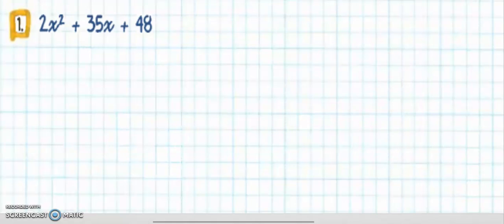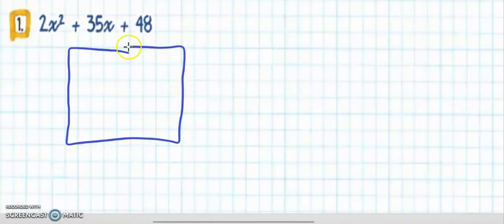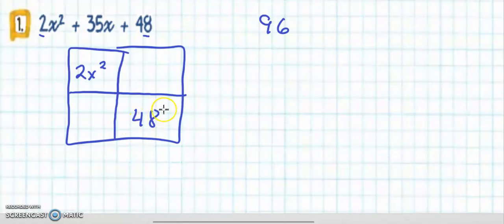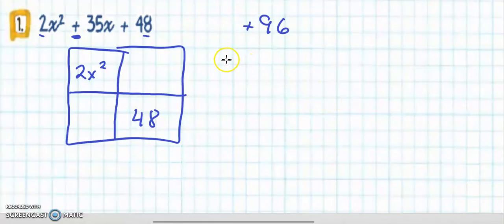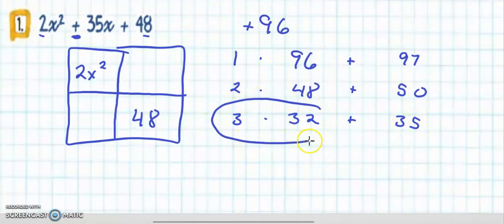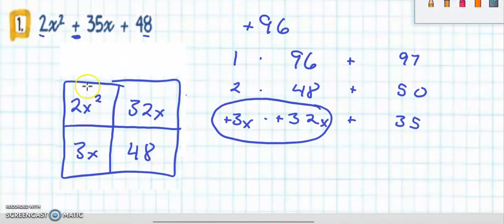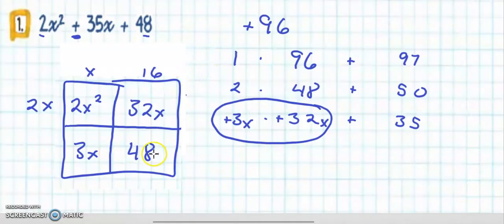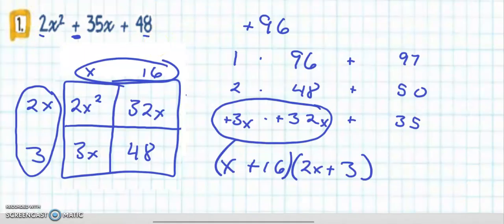Trinomials a not 1